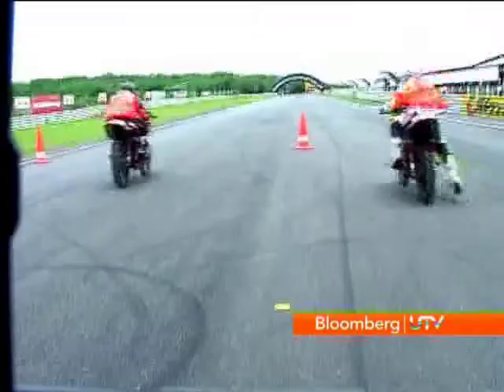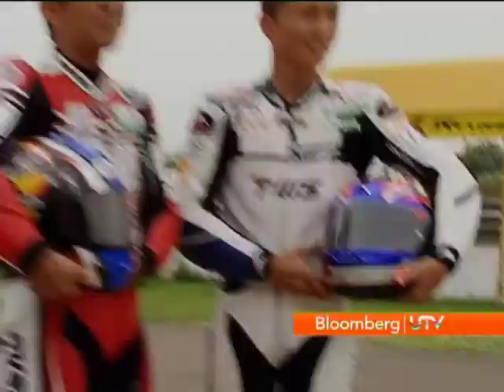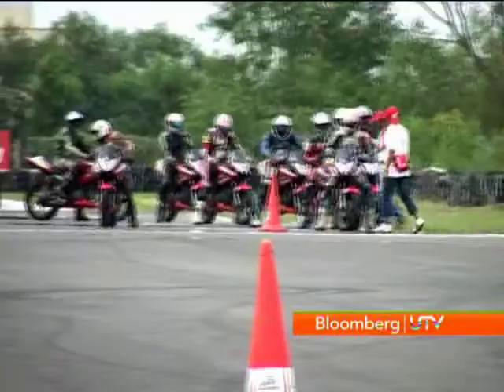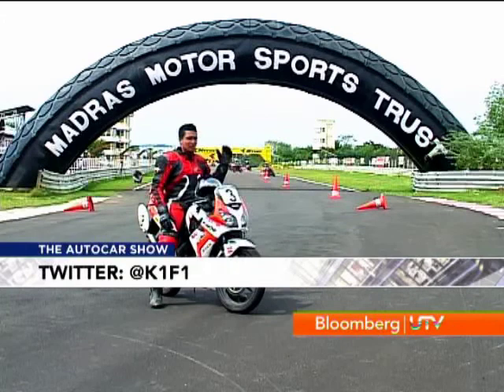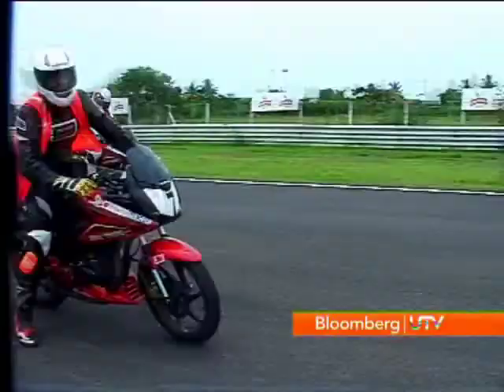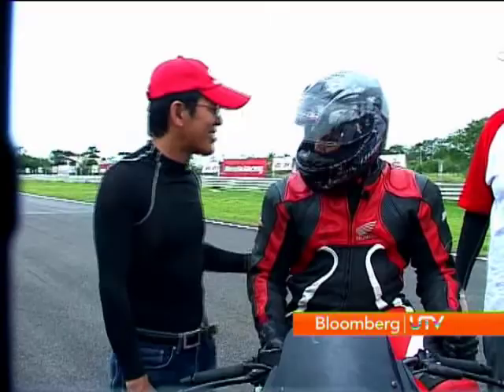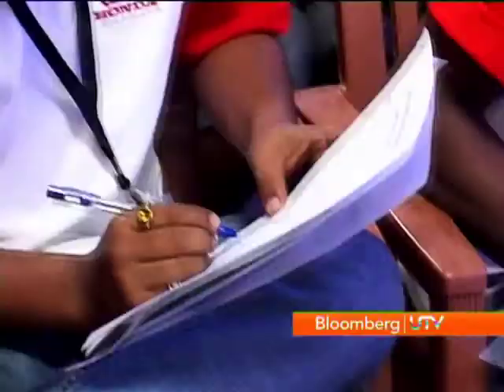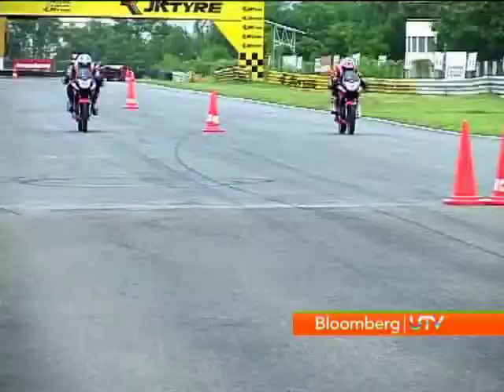Autocar: Honda Racing School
A class room on the track organised by Honda and Nobby  Ueda was Instructor of the Honda Racing School. Many useful tips were shared with the riders.